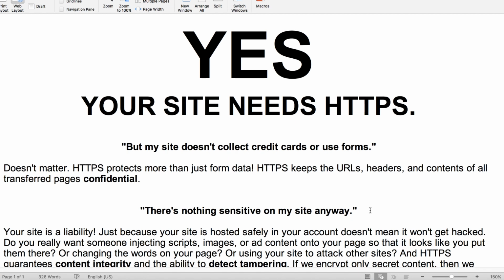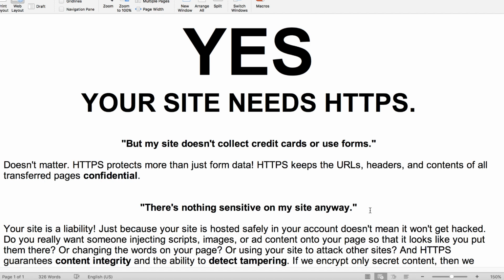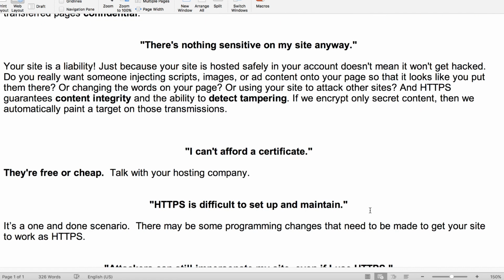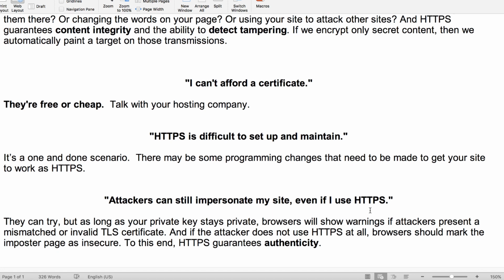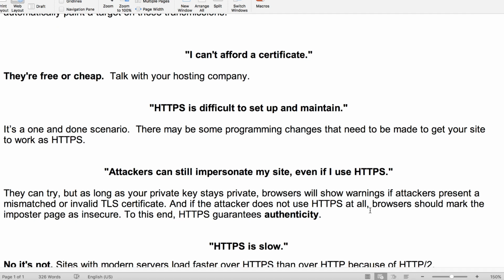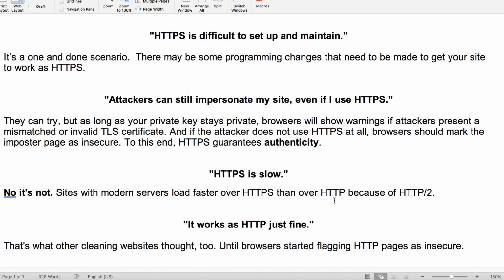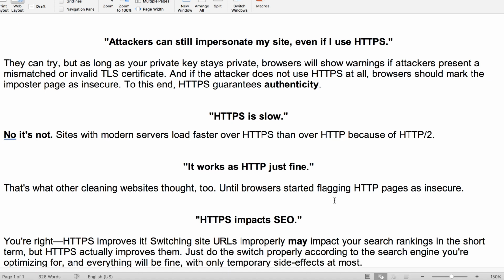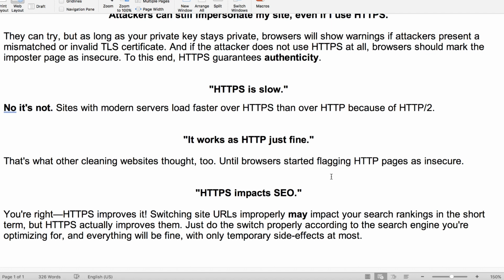Cleaning Websites Need Secure SSL Certificate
Carpet cleaning and other cleaning sites need the security certificate on their website.